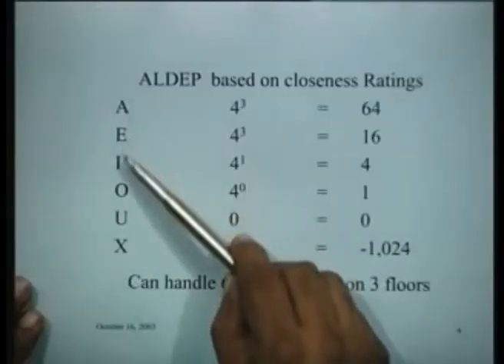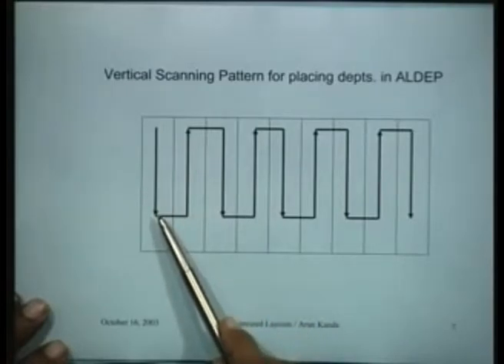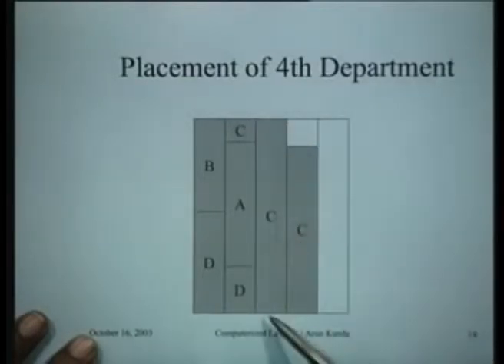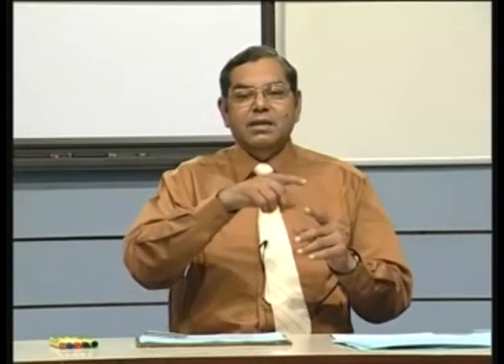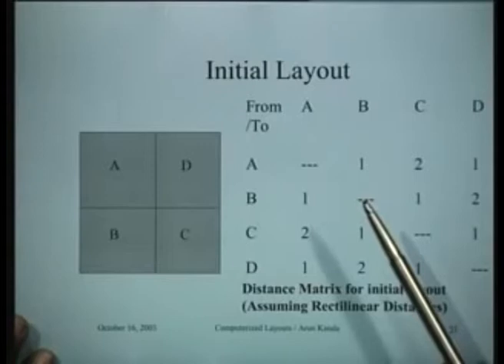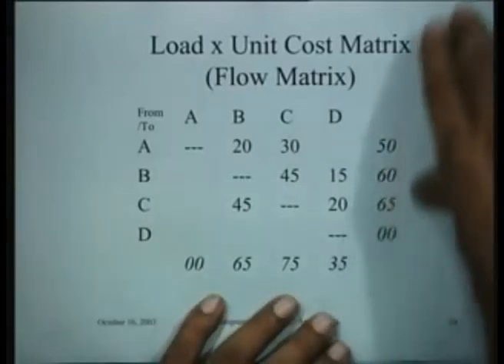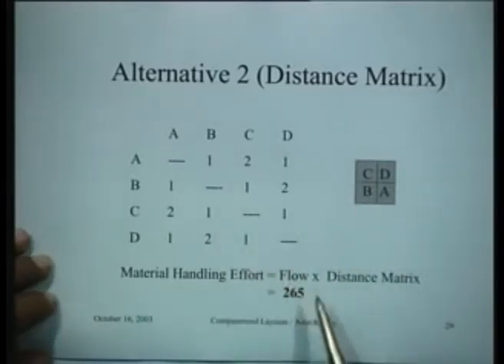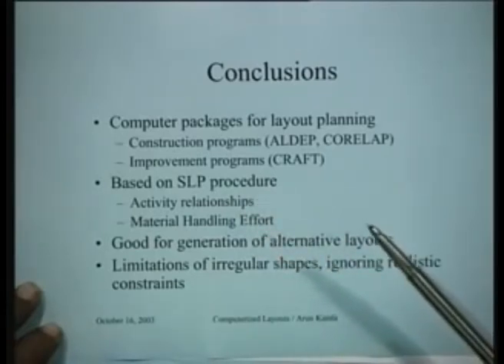Computerised Layout Planning